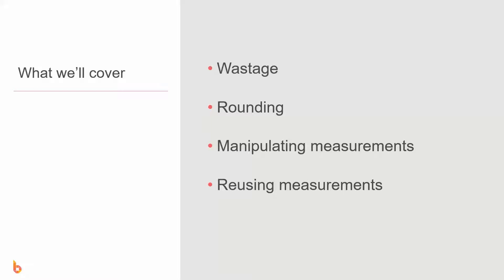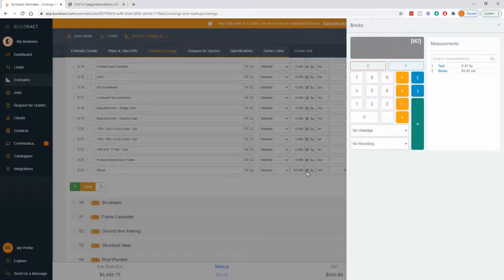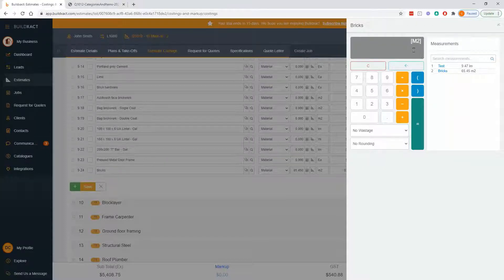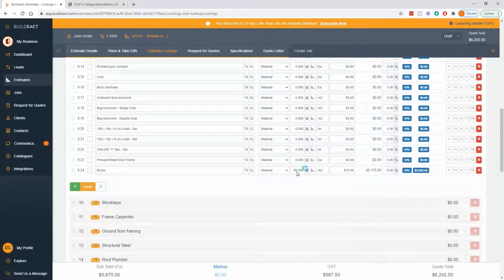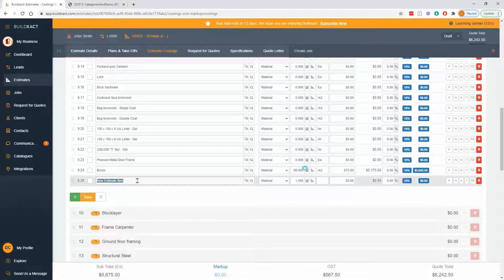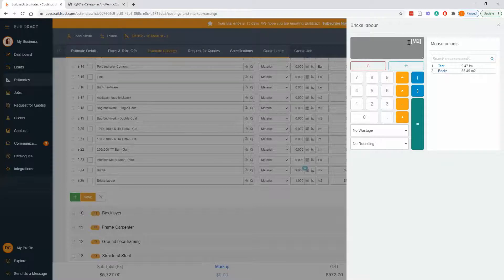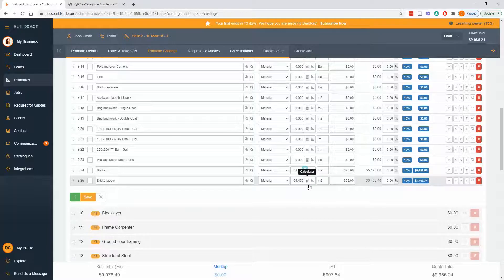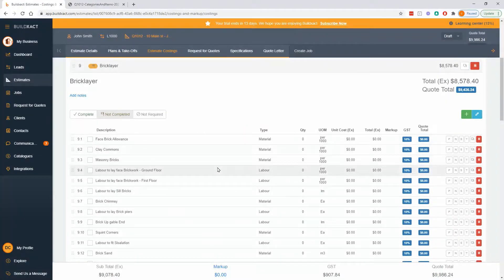Reusing measurements, wastage and rounding in Buildxact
How to make the most of the takeoff tool and takeoffs you complete in Buildxact by reusing them, as well as how to add wastage and rounding to measurements in Buildxact.

0:05 Overview
0:50 The calculator tool
1:40 Adding wastage
2:20 How to view items with wastage in estimate costings
2:53 How to reuse measurements to save time
4:30 Where are all your takeoffs stored?